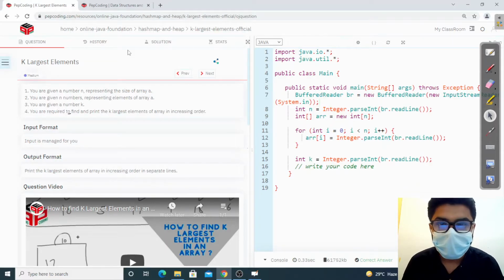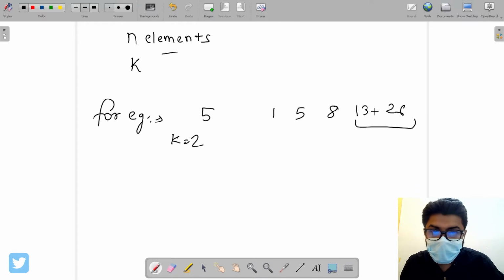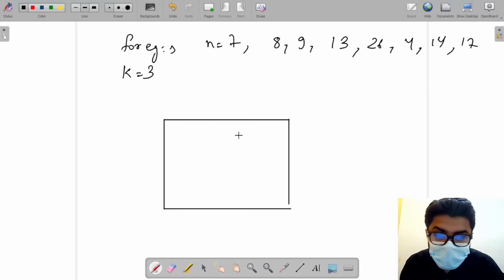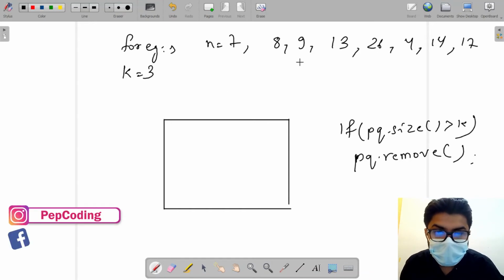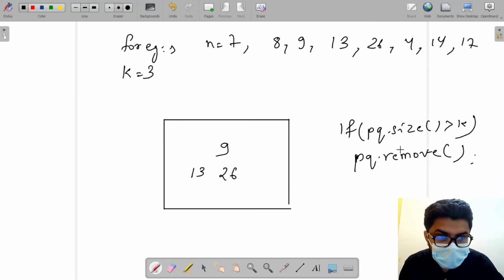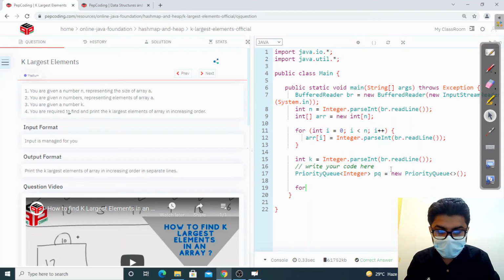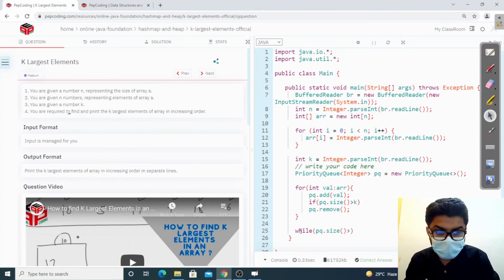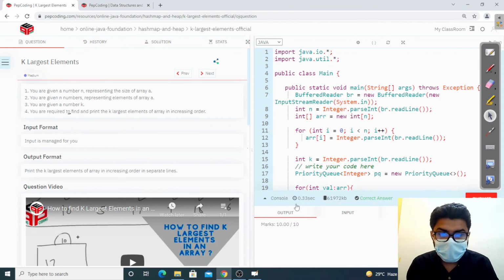K largest elements | HashMap and Heap | In English | Java | Video_7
This question is about finding kth largest element from the given elements using priority queue.

Question Name:
K largest elements

Question Statement:
1. You are given a number n, representing the size of array a.
2. You are given n numbers, representing elements of array a.
3. You are given a number k.
4. You are required to find and print the k largest elements of array in increasing order.

Topic

Used DataStructure